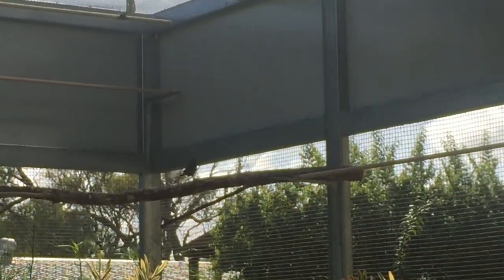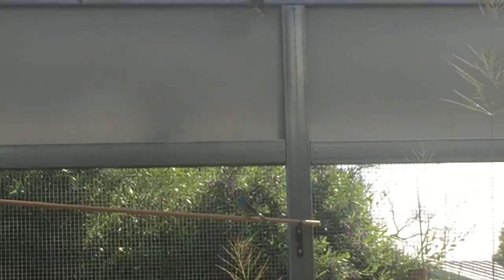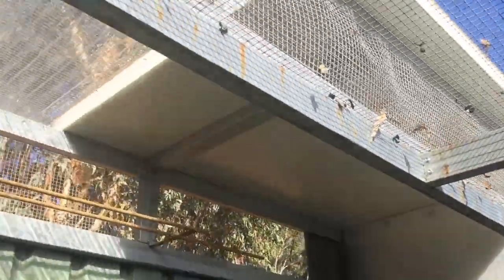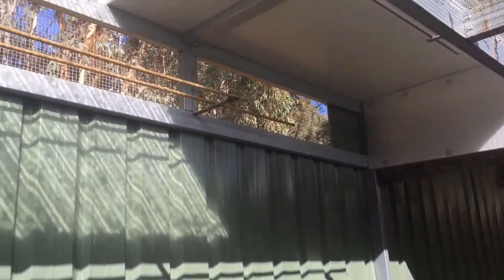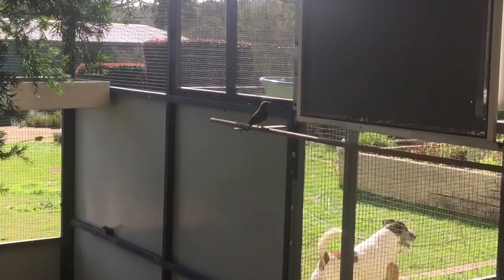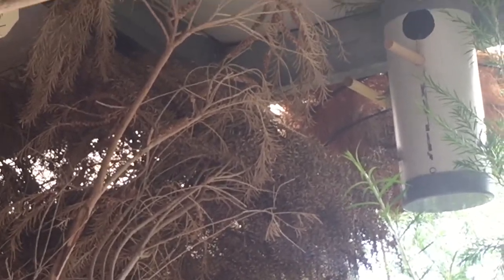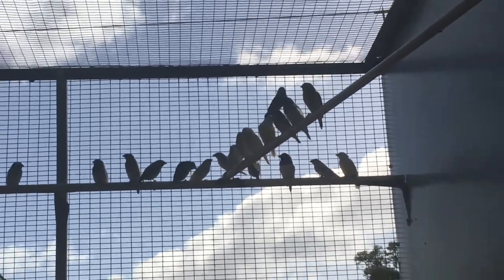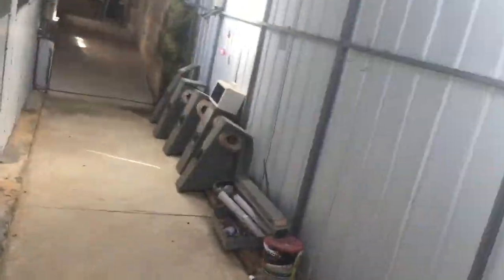Finch aviary Tour - Come See with Birdman Dad!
Come and see the new aviary renovations at Birdman Dad's house.  Birdman Dad has been busy re-modelling his finch aviary keeping all his finches happy.  Come and see his bluecaps, white eared mask and fawn painted finches in their new home.
Get some ideas on how to re-design or renovate your own aviaries!
Birdman Dad is forever re-designing or renovating his aviaries to keep his finches and birds happy and contented. If you are a backyard bird or finch keeper we are sure you are well aware of this common habit of building and re-designing!